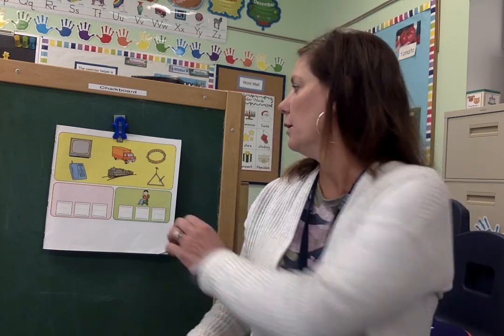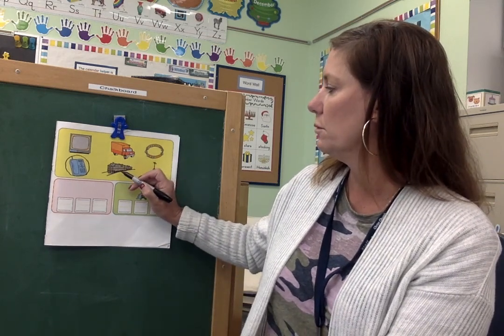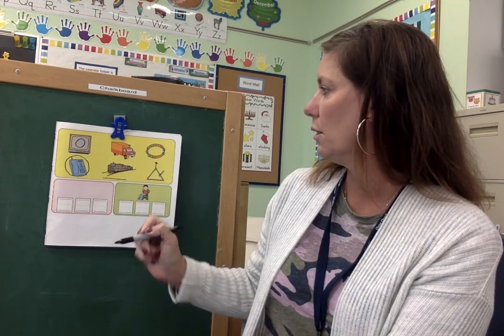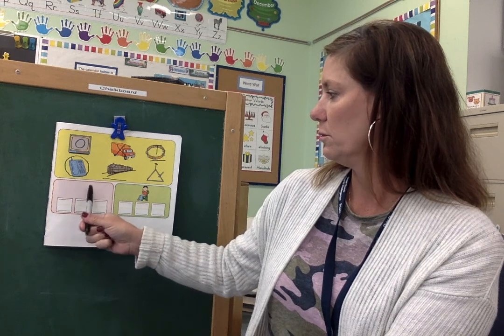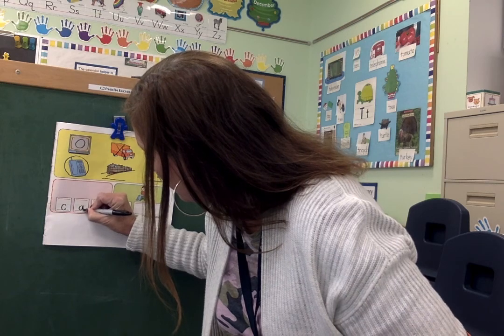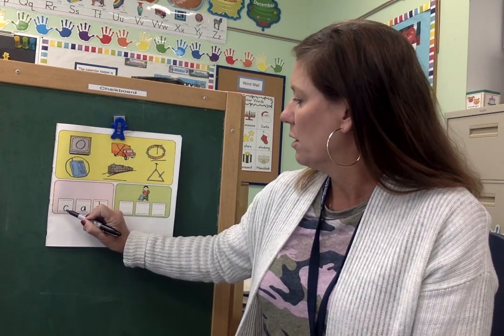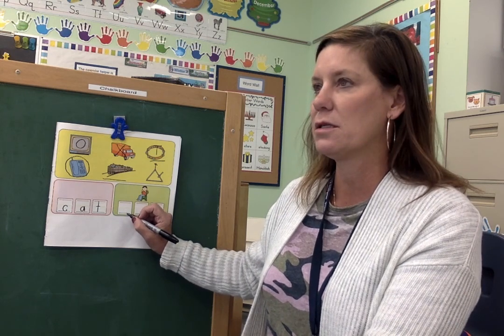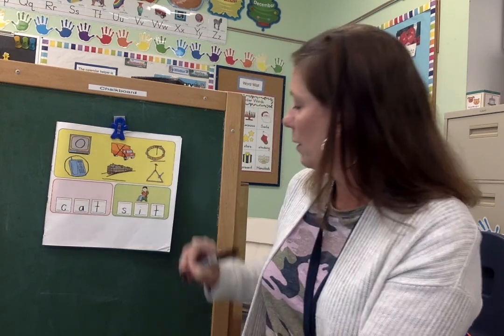December 11 Literacy page 13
Listening page